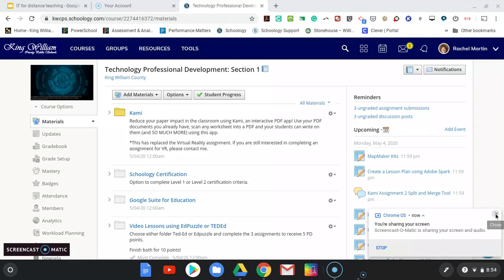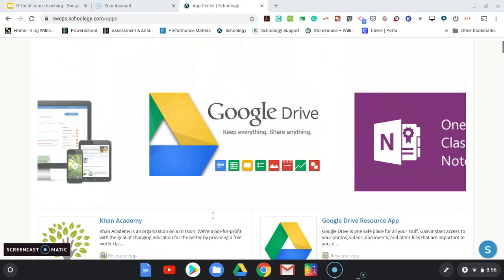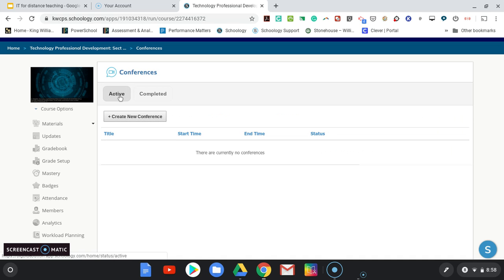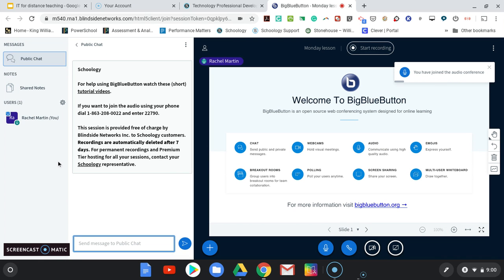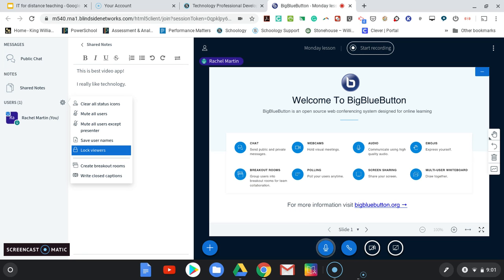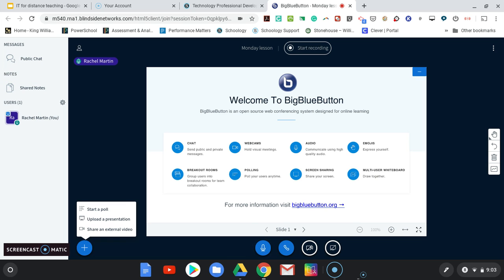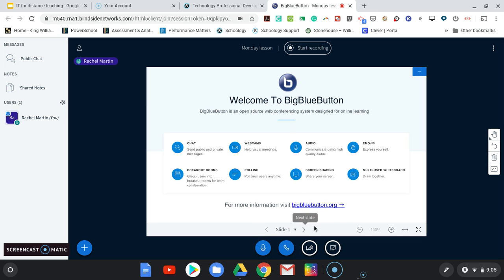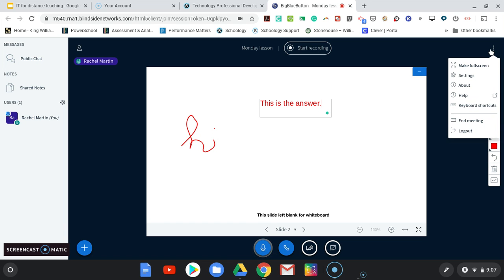Conference Schoology app